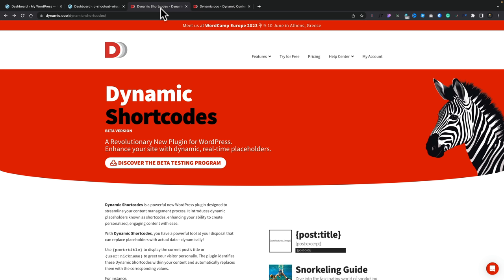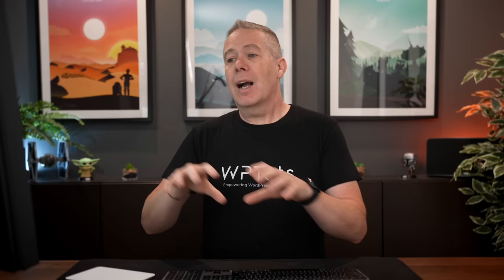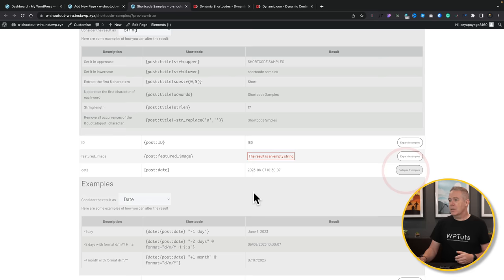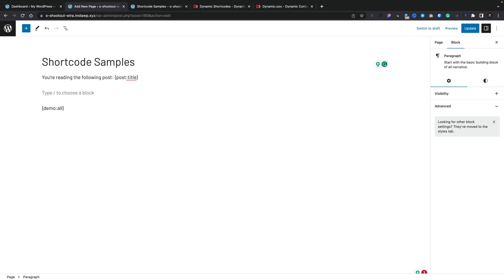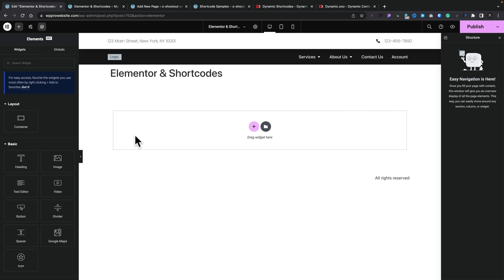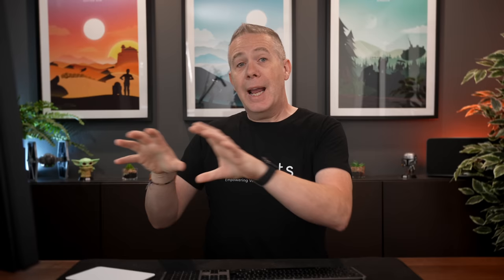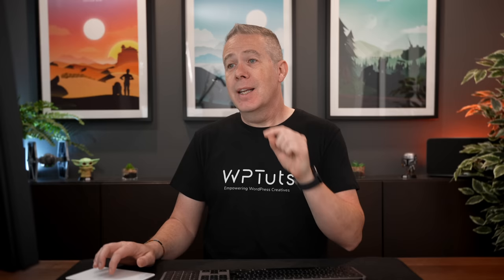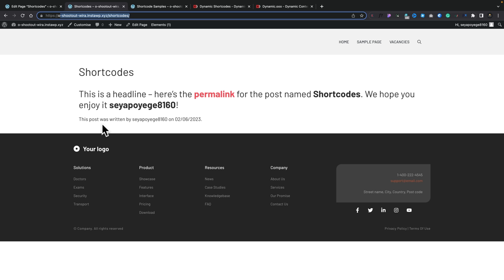This Is Going To Be MASSIVE - Dynamic Shortcodes For WordPress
Dynamic Shortcodes for WordPress take the power of dynamic tokes in Dynamic Content for Elementor and brings it to the whole WordPress ecosystem!

If you want to add powerful personalisation, custom template content, inline dynamic data or a million other scenarios, Dynamic Shortcodes will make them a reality.

In this first-look video, I'll demonstrate some incredibly simple examples to show how easy it is to get started and touch upon some more intermediate modifications you can add to your shortcodes.

I'll also demonstrate how you can easily use Dynamic Shortcodes with Gutenberg, GenerateBlocks and Elementor with ease.

This is still a beta product, but it already shows huge potential to change how you build your WordPress websites with almost limitless possibilities.

► WORDPRESS PLUGINS ◄